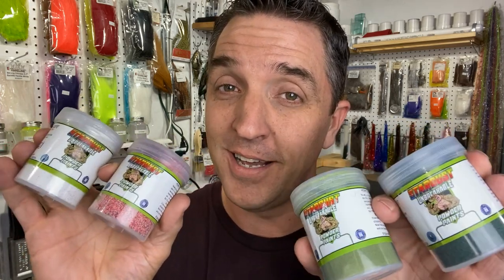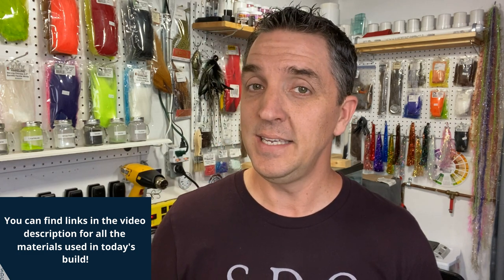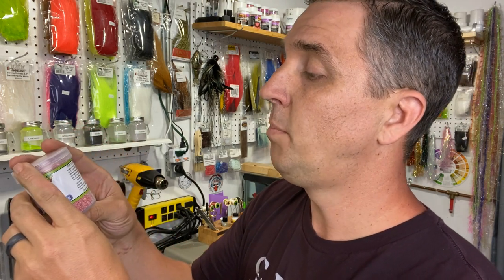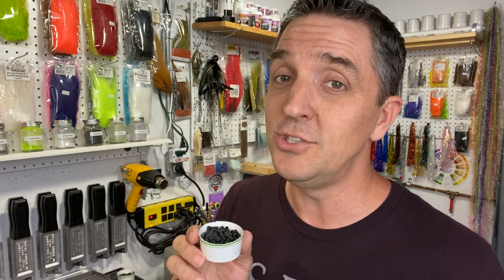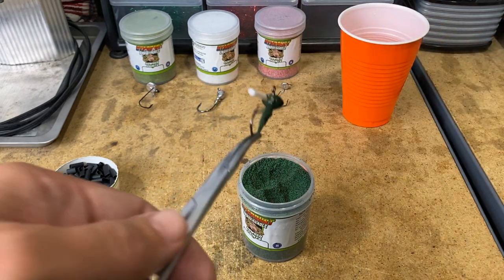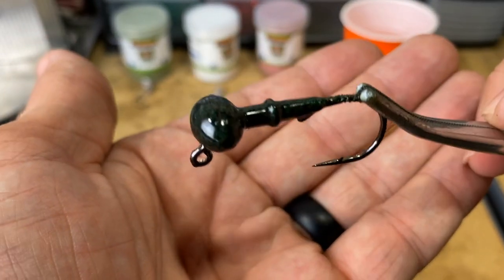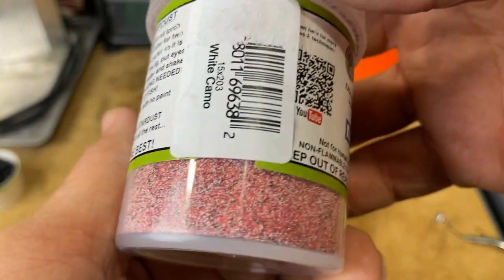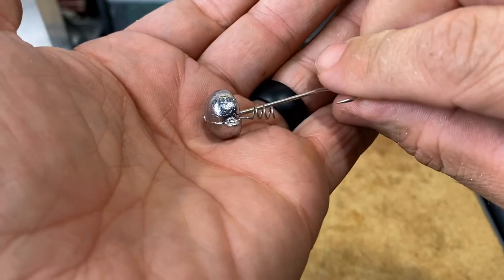Putting Stardust to the Test So You Don't Have To!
We dive into Lurecraft Stardust paint today, show the process, and even test the durability at the lake.  Hope you enjoy!